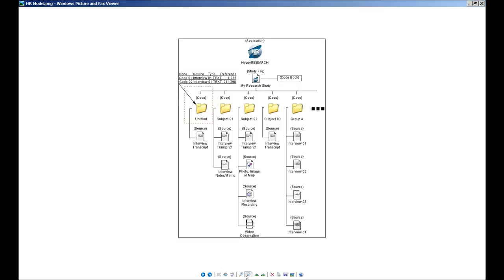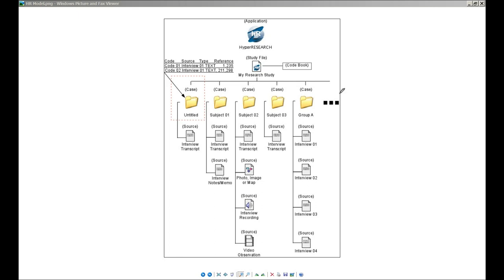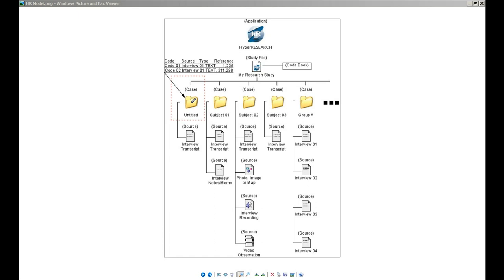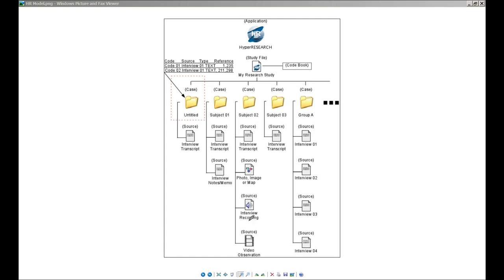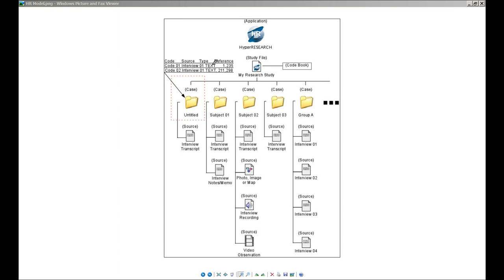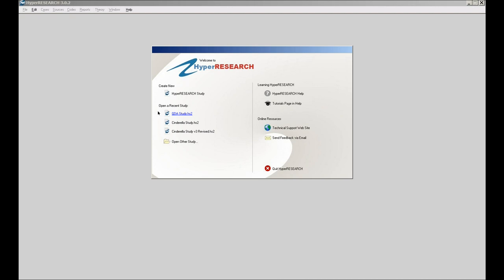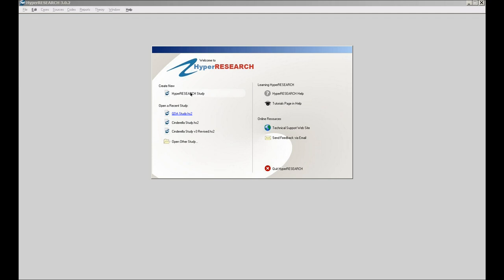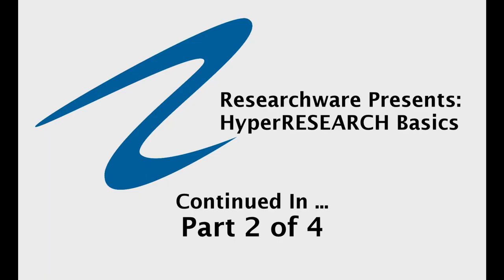HyperRESEARCH Basics Part 1.wmv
This recorded webinar covers the basic code and retrieve operation of HyperRESEARCH (version 3.7.5). Presented in 4 parts. Best if viewed full screen.